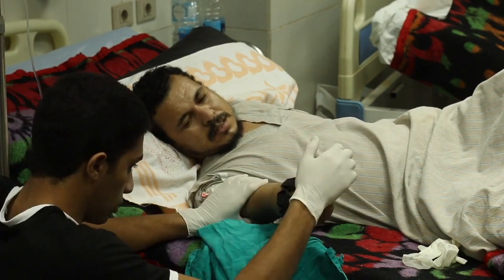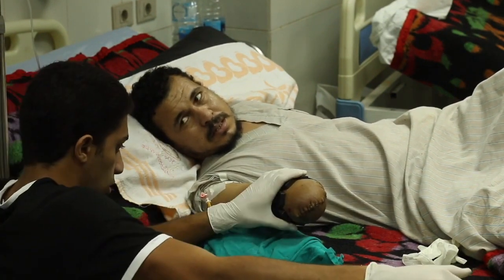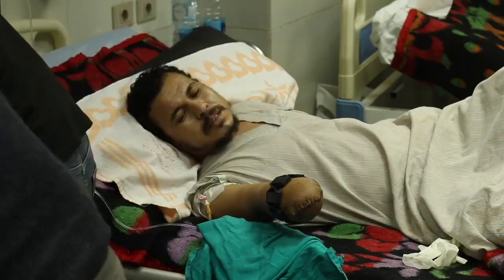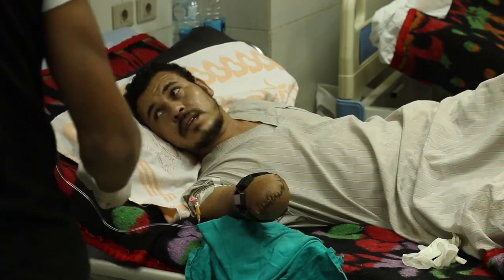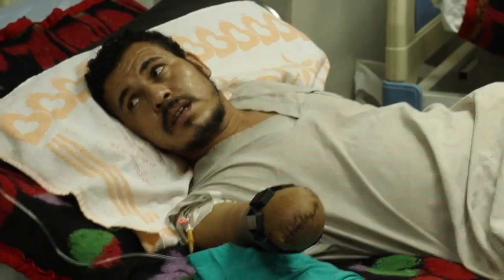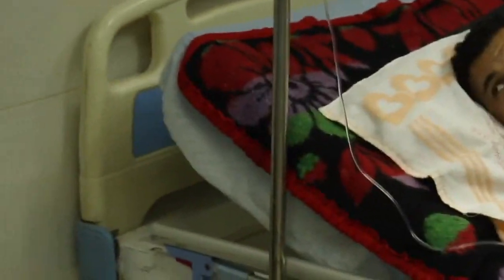Myo Controlled Prosthetic Arm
A team of students in the GUC HCI course project developed an interface to a mechanical prosthetic arm using myo armband and arduino board. The mechanical arm was developed and volunteered to the project by Abdelrahman Osama.